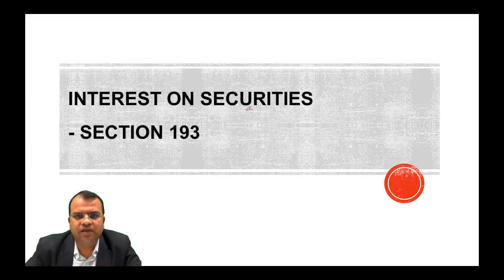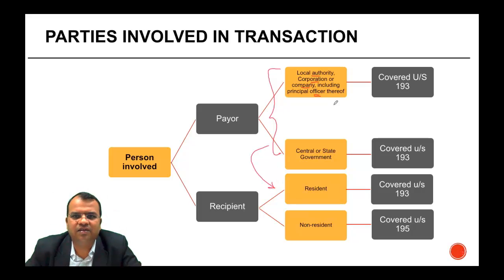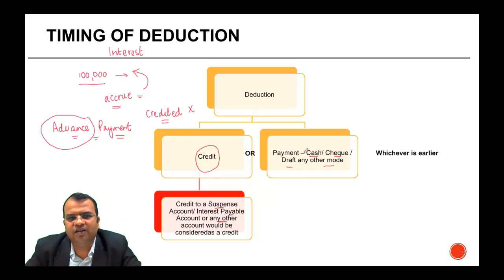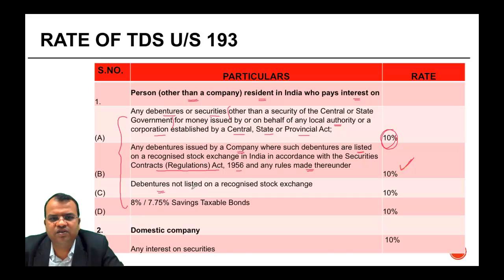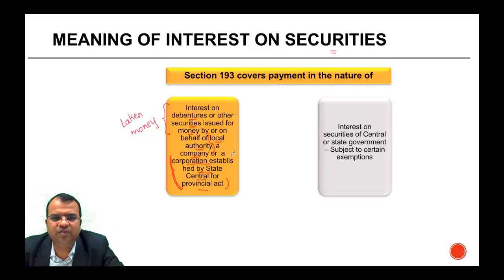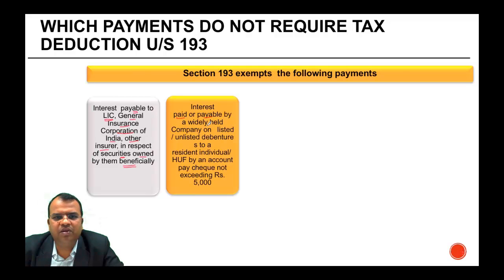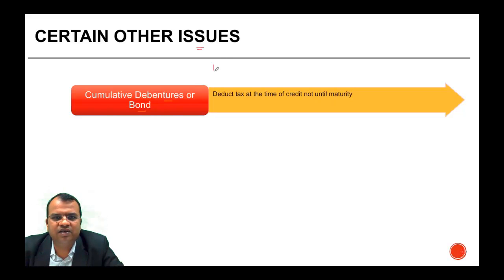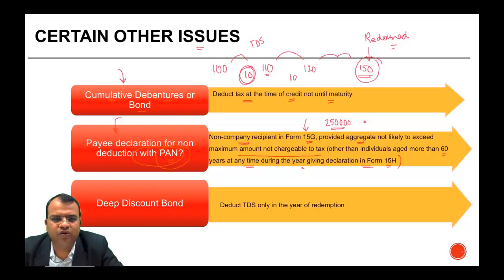TDS on Interest on Securities - Section 193 of Income Tax Act - CA Arinjay Jain - +91-9667714335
- TDS on Interest on Securities - Section 193 of Income Tax Act - CA Arinjay Jain

Interest on securities - SECTION 193

Which Payor are liable to deduct tax u/s 193 ? Who should be the Recipient ?
Whether payment qualifies as a Interest on securities ?
Rate and Minimum Threshold for deduction of taxes
Timing of Deduction
Exemptions and Non Deduction Cases

Parties involved in transaction

Payor
Local authority, Corporation or company, including principal officer thereof - Covered U/S 193
Central or State Government - Covered U/S 193

Recipient
Resident- Covered U/S 193
Non-resident - Covered u/s 195

TIMING OF DEDUCTION
Credit - Credit to a Suspense Account/ Interest Payable Account or any other account would be considered as a credit
Payment – Cash/ Cheque / Draft any other mode

RATE OF TDS U/S 193
10% on various Payments referred in next slide
20% (if PAN is not provided by recipient) – Section 206AA
As per lower WHT certificate obtained u/s 197 (if any)

1. Person (other than a company) resident in India who pays interest on
(A) Any debentures or securities other than a security of the Central or State Government for money issued by or on behalf of any local authority or a corporation established by a Central, State or Provincial Act; - 10%
(B) Any debentures issued by a Company where such debentures are listed on a recognised stock exchange in India in accordance with the Securities Contracts (Regulations) Act, 1956 and any rules made thereunder - 10%
(D) 8% / 7.75% Savings Taxable Bonds - 10%

2. Domestic company
Any interest on securities -  10%

MEANING OF INTEREST ON SECURITIES
Interest on debentures or other securities issued for money by or on behalf of local authority, a company or  a corporation established by State Central for provincial act
Interest on securities of Central or State government – Subject to certain exemptions

Which payments ARE EXEMPT FROM TAX DEDUCTION u/s 193
Section 193 excludes the following payments
Central Government notified debentures issued by specified authorities
Interest on any security issued by the Central or State Government
Securities specified in proviso to Section 193
Interest payable on a listed Security issued by a company    in dematerialized form as per SCRA

Which payments DO NOT REQUIRE TAX DEDUCTION U/S 193
Section 193 exempts the following payments

Interest paid or payable by a widely held Company on listed / unlisted debentures to a resident individual / HUF by an account pay cheque not exceeding Rs. 5,000
Interest payable on  a listed Company Security in dematerialized form
Interest on 8% Saving (Taxable) Bond 2003 / or 7.75%Savings (Taxable) Bonds 2018, issued by central government it to the extent of Rs. Of 10000

Certain other issues
Cumulative Debentures or Bond - Deduct tax at the time of credit not until maturity
Payee declaration for non deduction with PAN? - Non-company recipient in Form 15G, provided aggregate not likely to exceed  maximum amount not chargeable to tax (other than individuals aged more than 60 years at any time during the year giving declaration in Form 15H
Deep Discount Bond - Deduct TDS only in the year of redemption